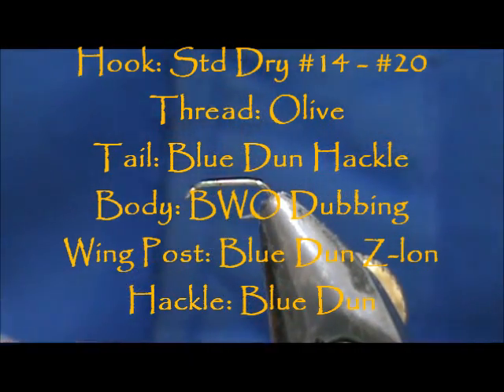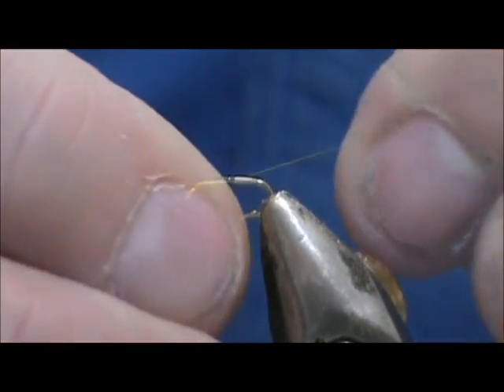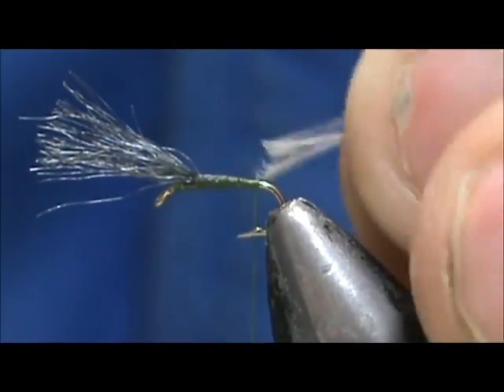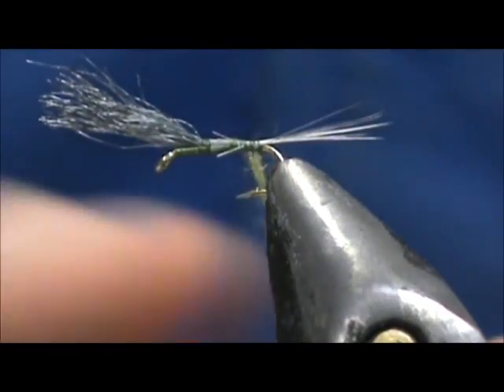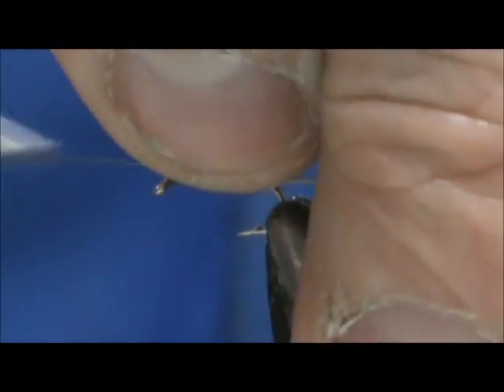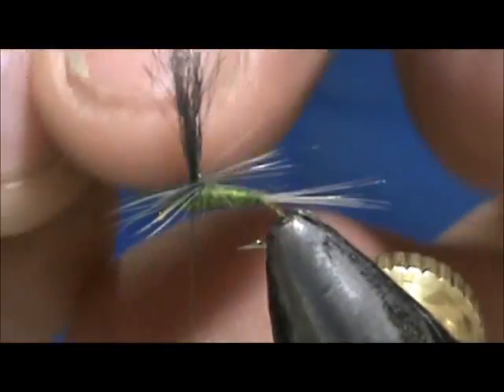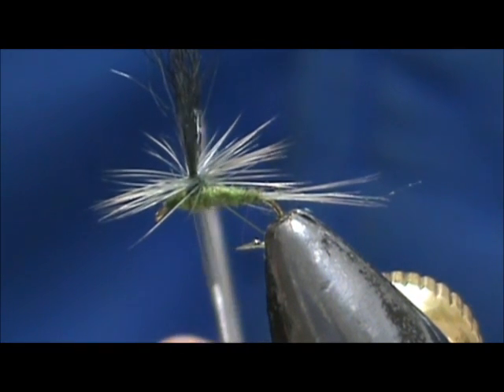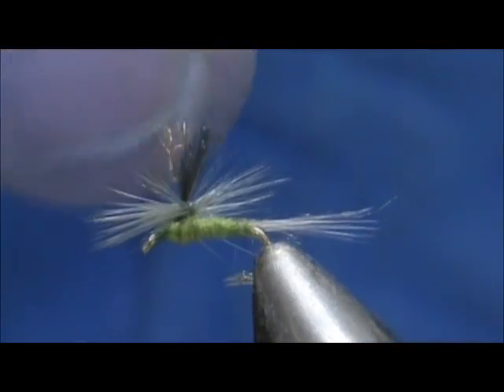Beginner Fly Tying Z Lon Wing Parachute BWO with Jim Misiura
Hook: Std Dry #14 - #20
Thread: Olive
Tail: Blue Dun Hackle
Body BWO Dubbing
Wirng Post: Blue Dun Z-Lon
Hackle: Blue Dun